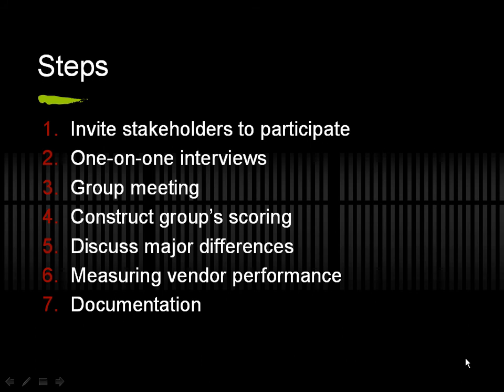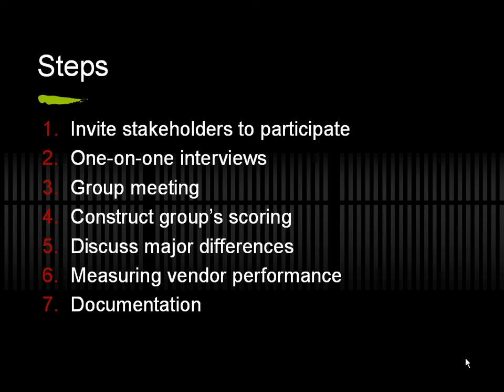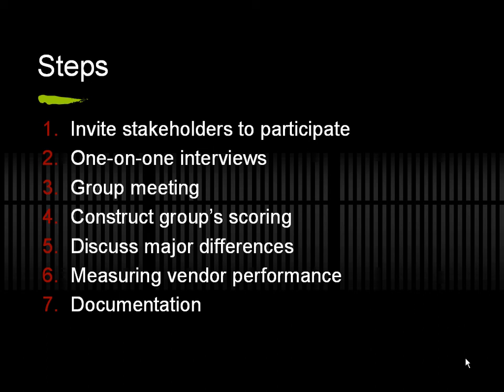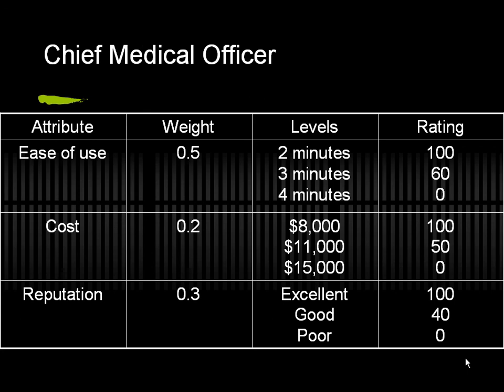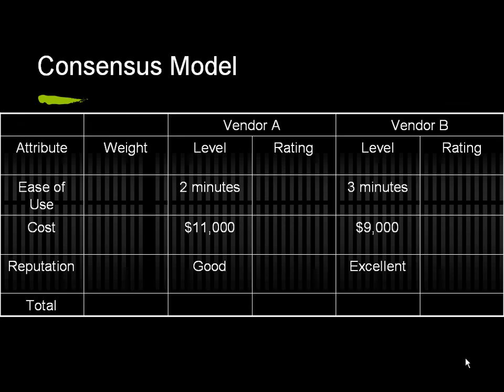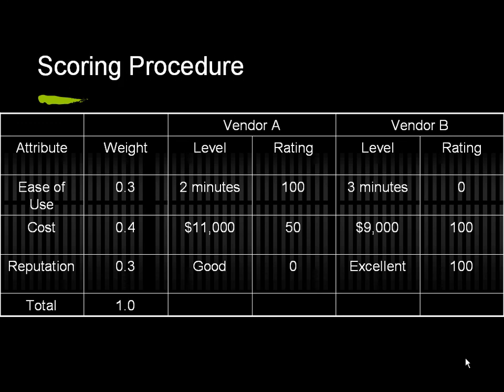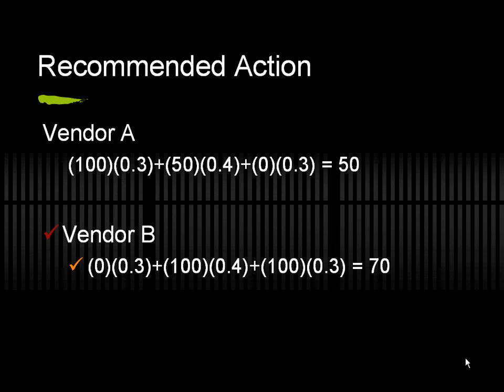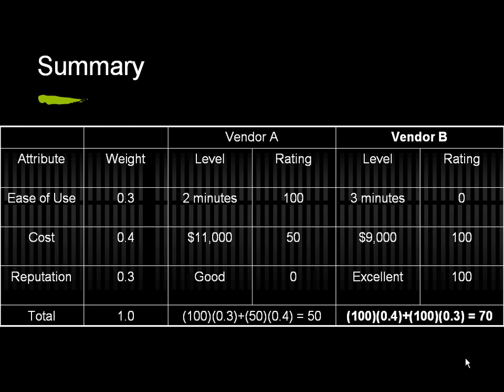Participatory Vendor Selection